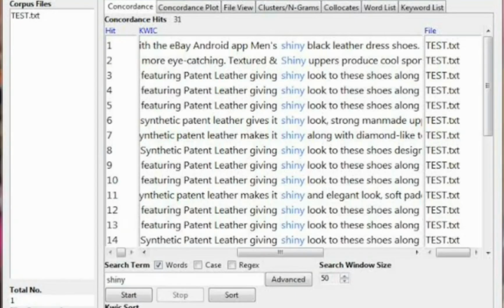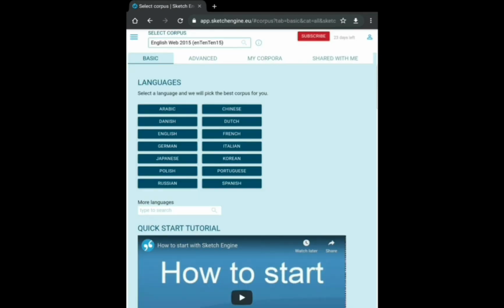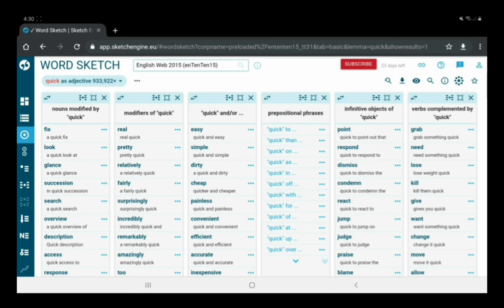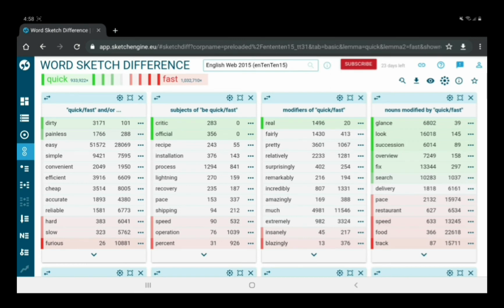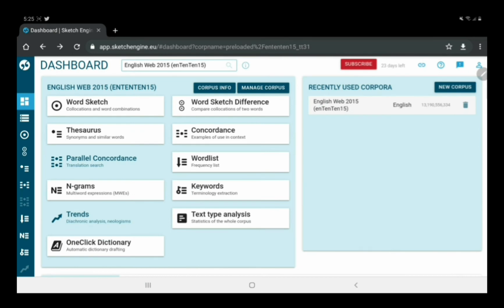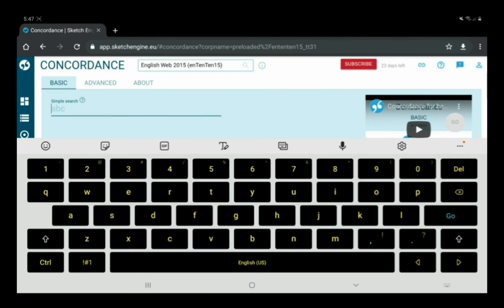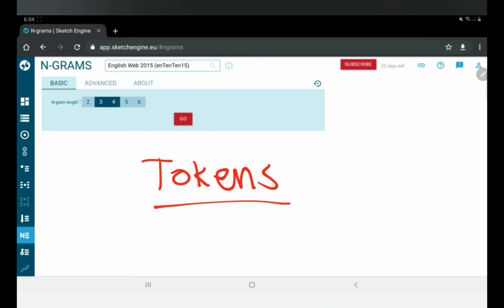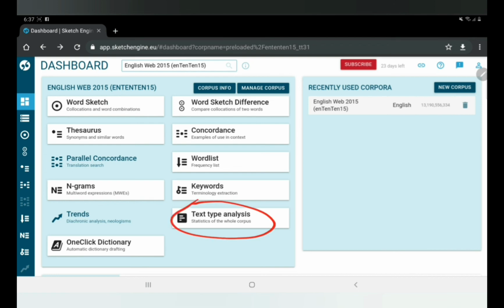Language Corpora and Concordancing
A requirement for EL 105 Language Learning Material Development

Submitted by Mikaela Faith S. Hinton from BSEd English 3A